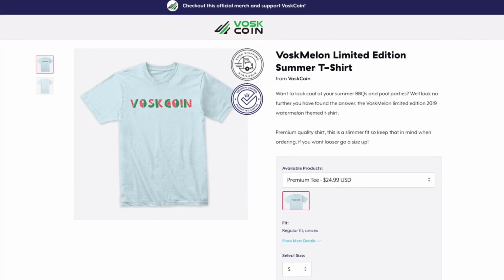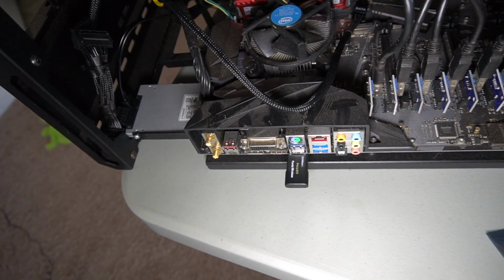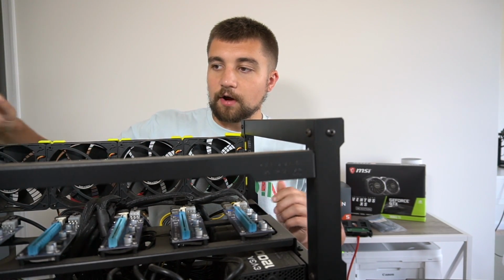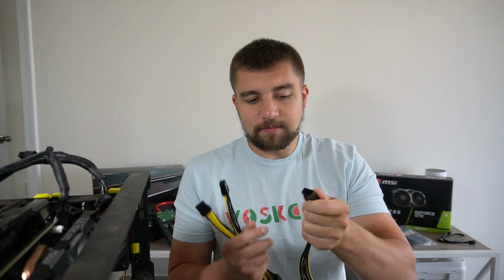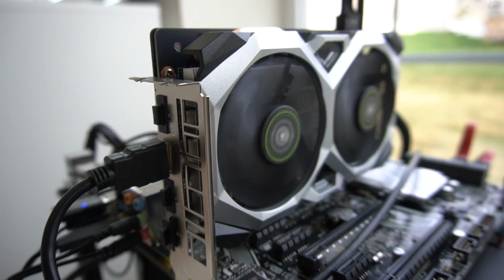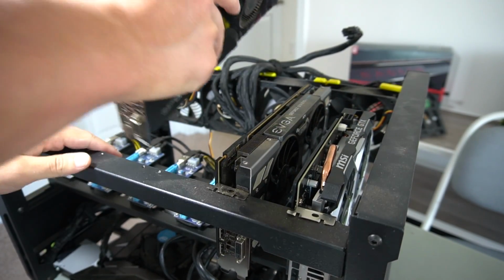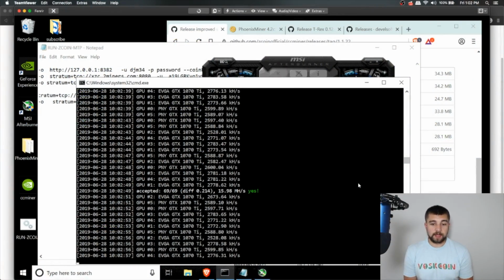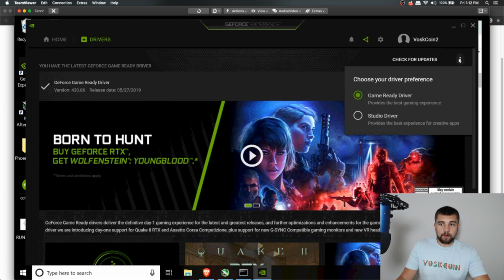Best Bang For Buck GPU Mining Rig Build Guide 2019 - Mine Zcoin, Ethereum, Ravencoin, Grin, and Beam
GPU mining is more profitable than ever this year, if you want to create your own GPU mining rig using the best bang for buck parts then this GPU mining rig build tutorial is the video for you!

►Full GPU mining rig build list here!
►Best bang for buck GPU 2019
►Buy VoskCoin VoskMelon t-shirt here!

This video is an in-depth video guide showing you how to build a GPU mining rig with new or used parts. In addition to all of the video content make sure to reference the supporting GPU mining rig build list above as well as all of the timestamps and links in this video description. With this video guide, write-up and timestamps you will find everything you need to not only build your own GPU mining rig, best build the best GPU miner setups of 2019! You will also learn why I am mining Zcoin with my GPU mining rig, but it can also mine other top coins such as Ethereum, Ravencoin, Grin, Beam, and many more!

00:00 Cinematic GPU mining rig intro
00:42 Cool crypto t shirts - VoskMelon
01:02 Free Ethereum giveaway
01:20 Best coins to GPU mine in 2019
01:35 Best bang for buck GPU mining rig parts
02:47 Best motherboards for GPU mining rigs
03:23 What is a PCIE riser for mining rigs
04:52 Best CPU’s for GPU mining rigs
06:00 How to install CPU on GPU miner
06:24 How much + how to install RAM miner
06:35 What power supply to use GPU mining
07:05 Best bang for buck GPU mining rig frame
07:29 Veddha GPU mining rig frame review
08:35 Best power cable switches for mining rig
09:43 Assembling rig frame, installing risers, misc
11:09 Where to install RAM - Asrock, Gigabyte, Asus
12:15 Best thermal paste for GPU mining rigs
12:44 Best hard drives for GPU mining rigs
13:30 Can you mine on wifi + best wifi adapter
13:55 best bang for buck GPUs for mining 2019
17:16 Using SSD or m.2 Windows mining rig
18:38 Safety tips - PCIE splitters 6 pin vs 8 pin
19:30 Sata power PCIE risers for GPU mining
19:47 GPU memory required varies by algorithm
20:52 GPU mining rig troubleshooting help guide
21:05 Diagnosing bad PCIE riser on GPU miner
22:11 Using old and new GPUs on same GPU miner
23:37 How to calculate GPU mining rig power usage
25:20 Best Zcoin miner, profitability, hashrate, overclock
27:31 How to overclock your GPU mining rig 2019
28:28 Overclocked GPU miner hashrates vs stock
30:00 How to GPU mine Ethereum ETH in 2019
31:45 How to GPU mine Ravencoin RVN in 2019
32:45 How to GPU mine Grin and Beam in 2019
34:32 Building a GPU mining rig in 2019 review

Best and cheapest Zcoin XZC miner!

►VoskCoin Links!

BTC - 12PsgKuhcJrEqJbD3oMN7rcEcuyqyqRznL
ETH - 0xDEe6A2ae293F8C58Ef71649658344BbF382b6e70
ZEC - t1ZoVF5t75NahSAfuwpcyHA8uzkPyocXpJZ